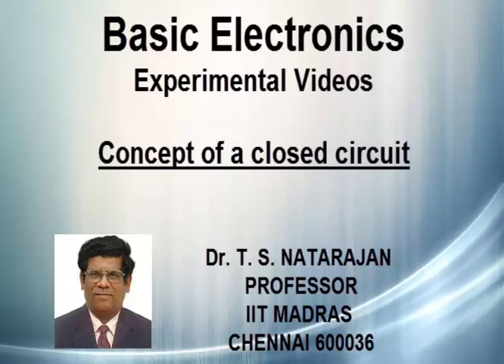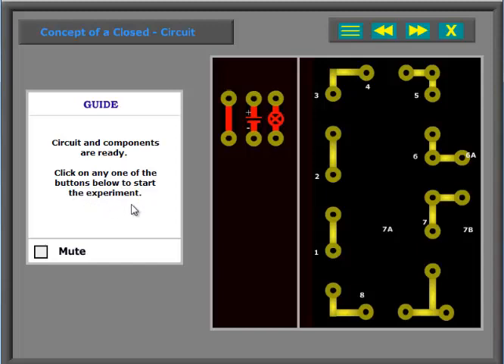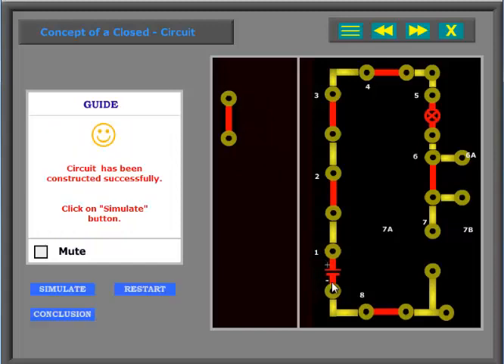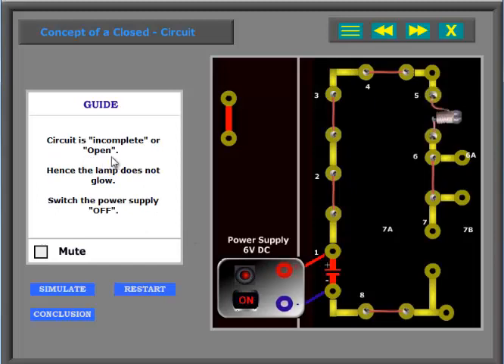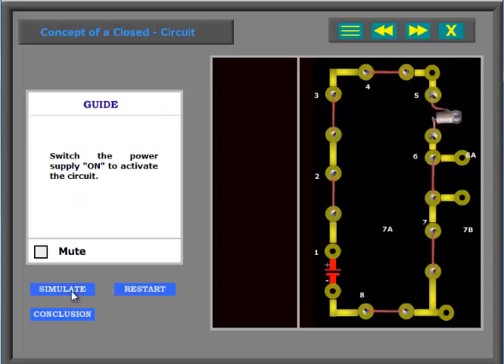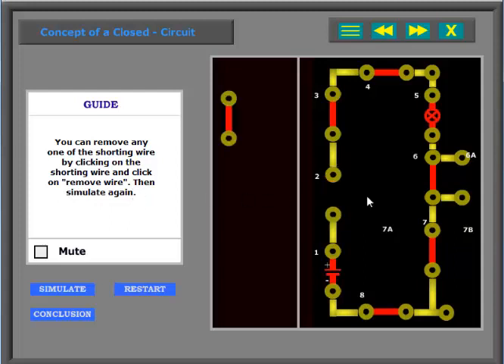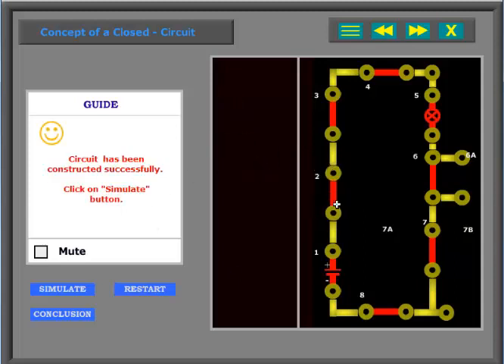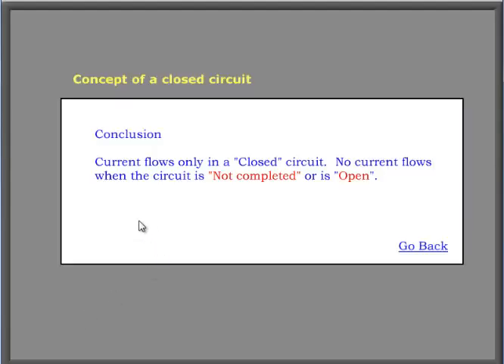Basic Electronics - Experimental Video - Dr T.S. Natarajan (Ph.D., IIT Madras)